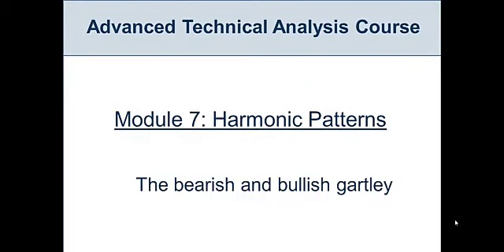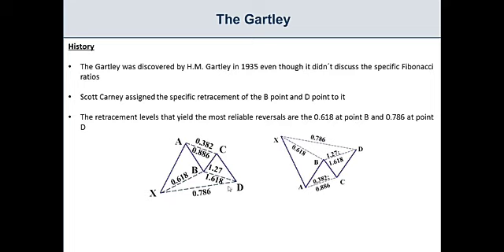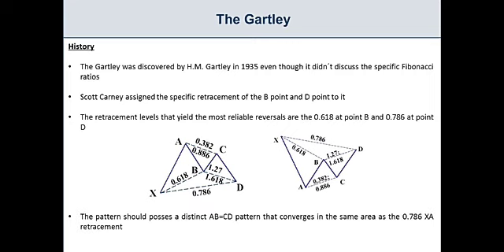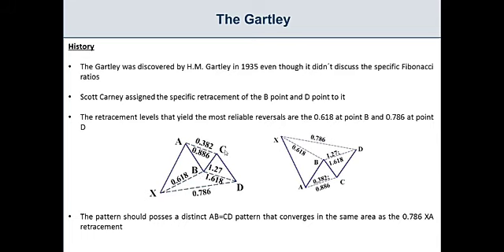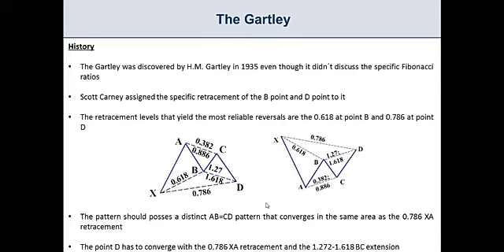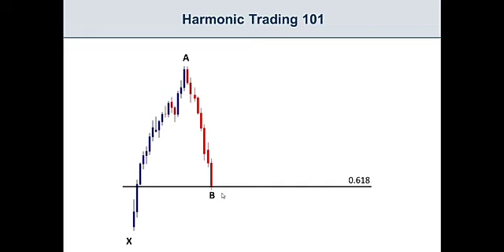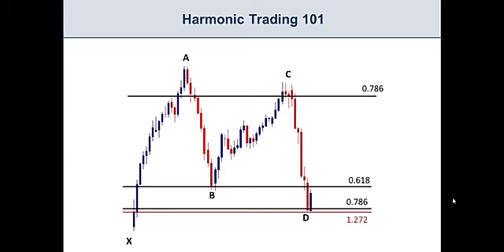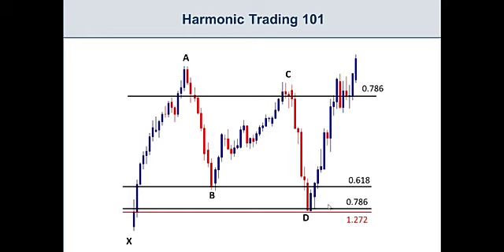Bearish and Bullish gartly